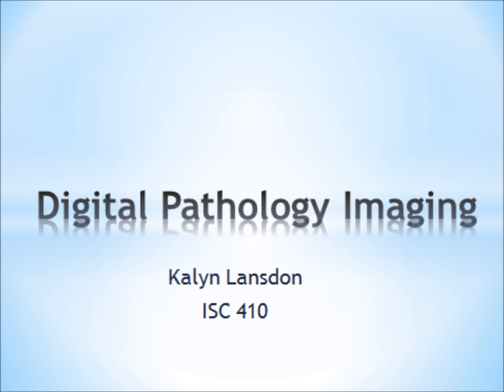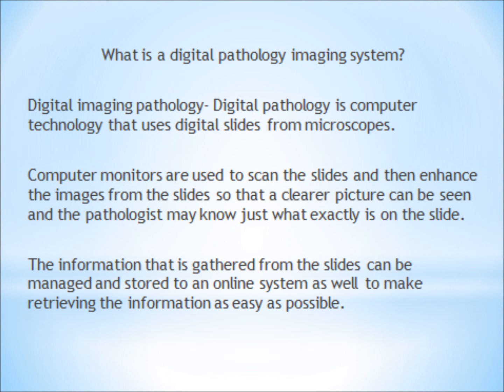ISC 410 Project Digital Pathology Imaging